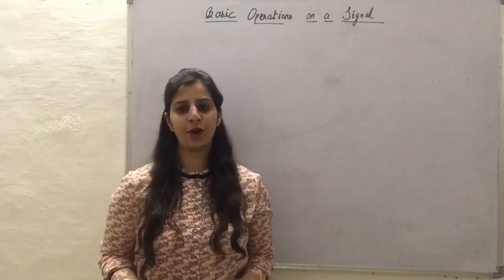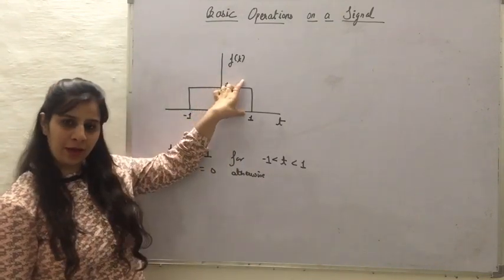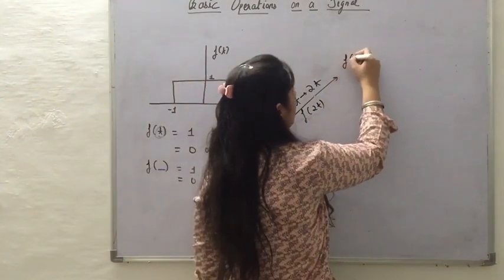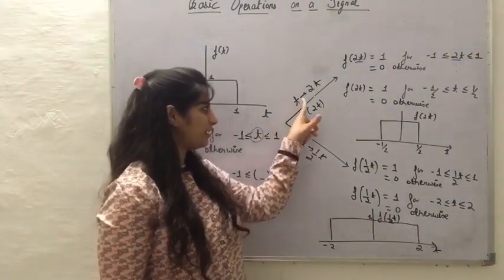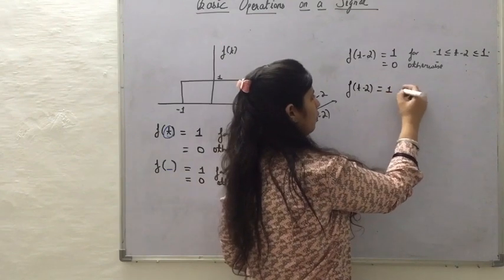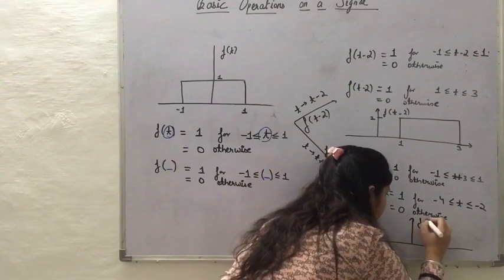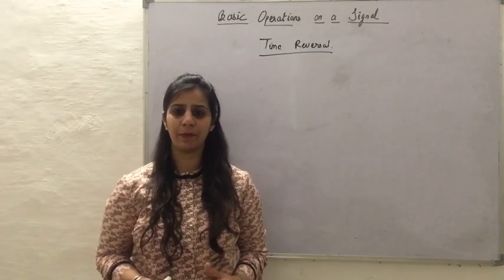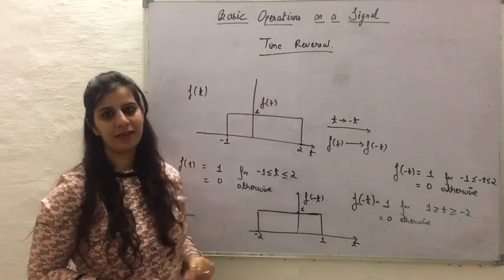Basic operations on signals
This video is regarding how the basic operations i.e. time scaling, time shifting and time reversal are performed on the signals